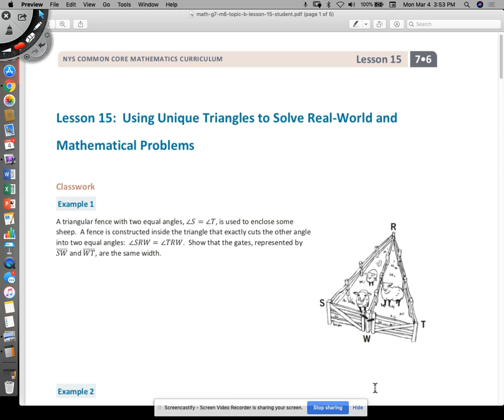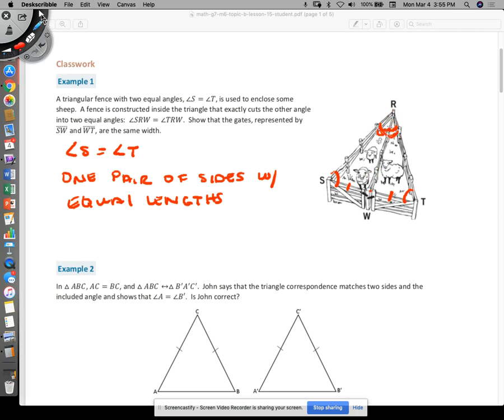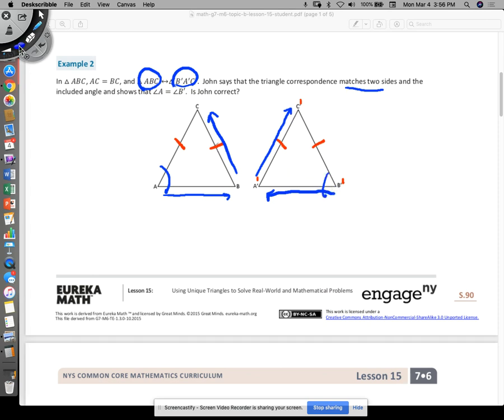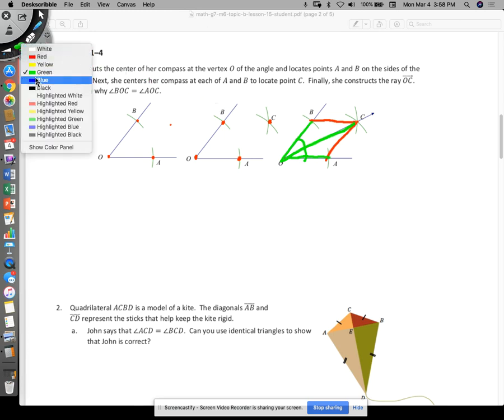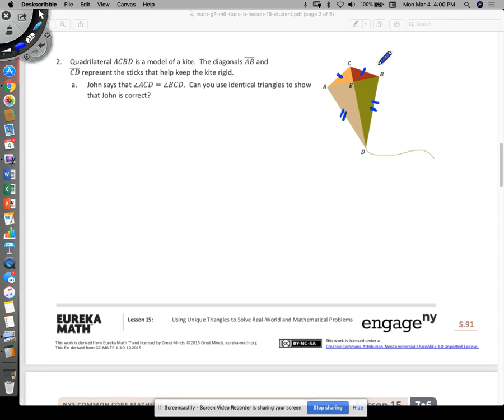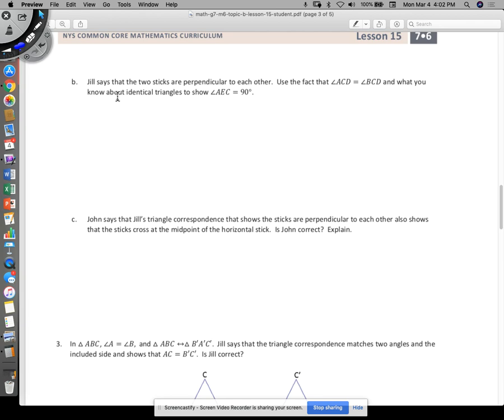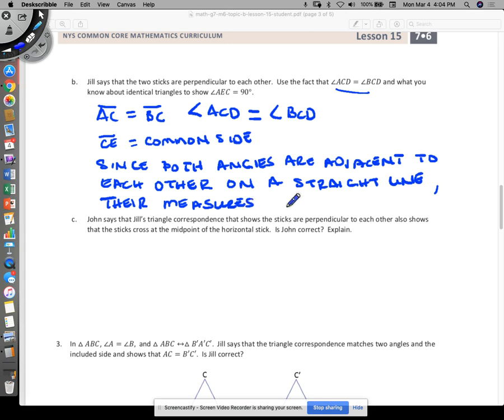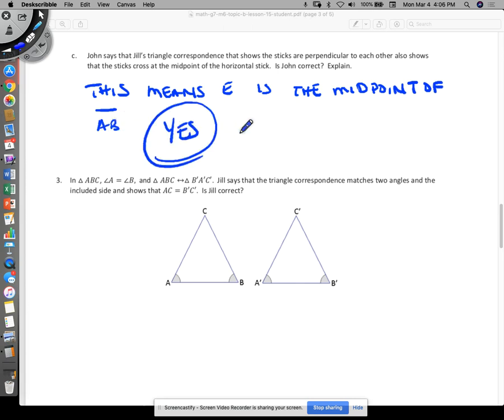7TH GRADE MODULE 6 LESSON 15